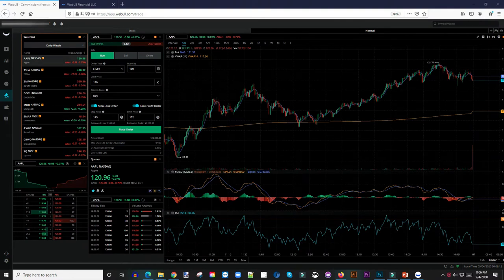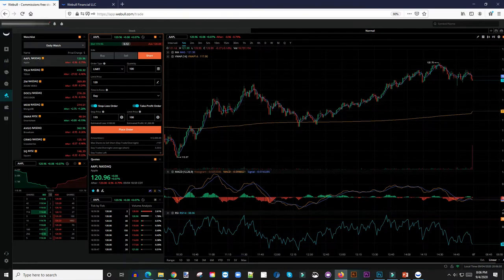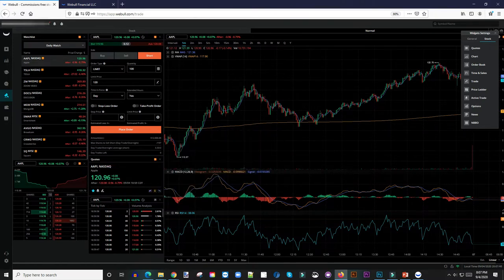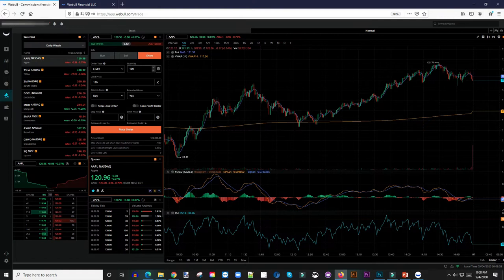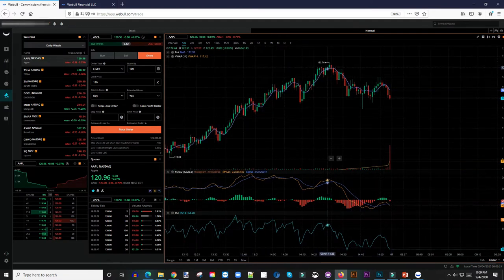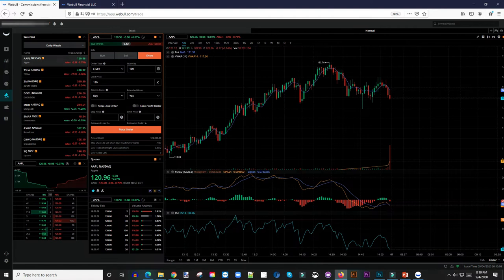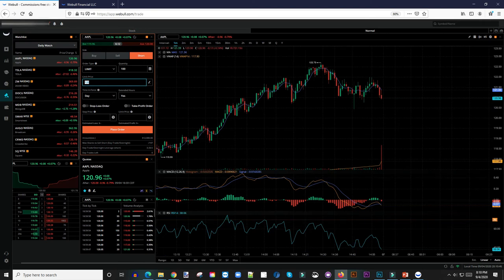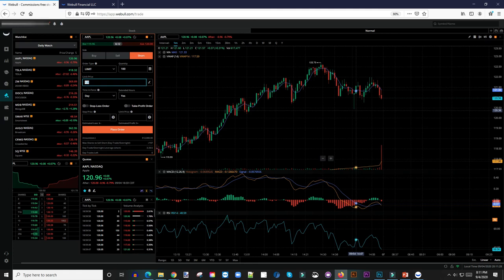How To Short A Stock In Webull | Can I short stocks on Webull? Short Selling For Beginners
You need a margin account and your net account value must be $2,000 or higher.

1) Go to the "Watchlist" tab on the main screen.

2) Look up a stock and tap on it.

3) Check for a blue downward arrow icon on the top right of the stock page.

📍QUESTIONS
Have a question on how to use WeBull Desktop or Mobile App? Post in the comments section of this video!